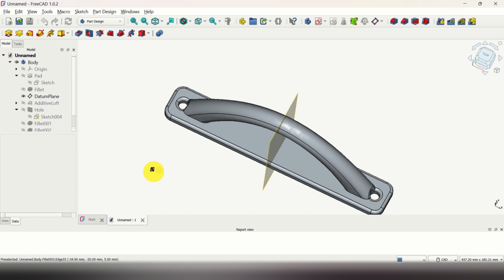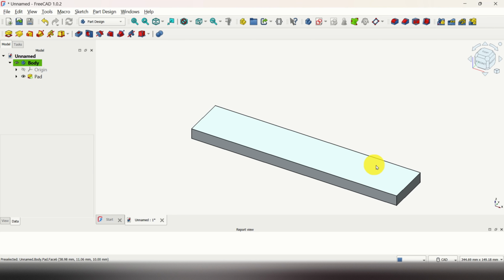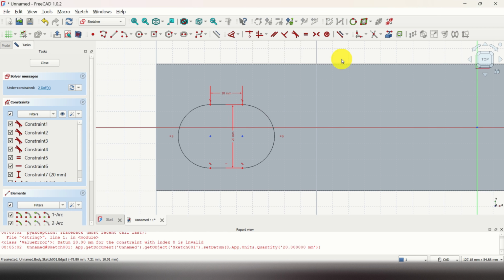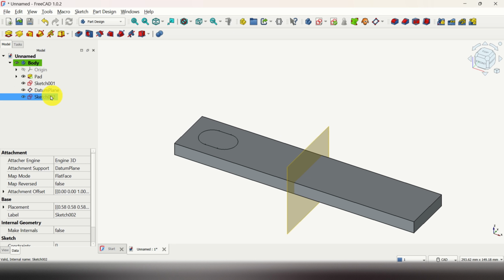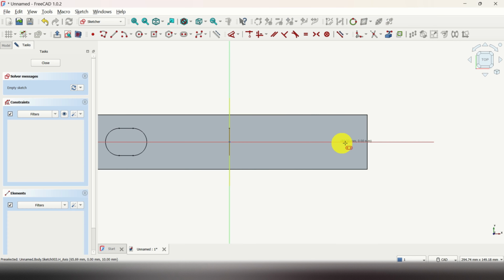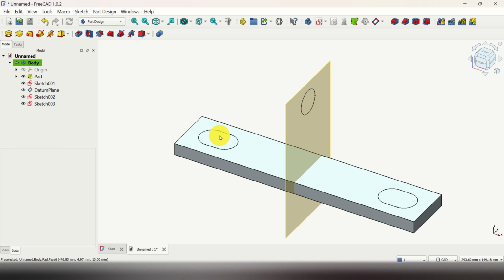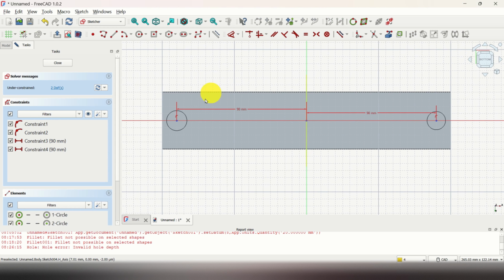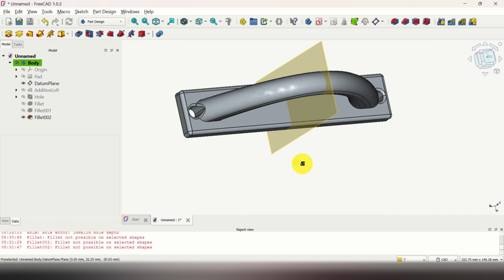Additive Loft in FreeCAD - Create 3D Lofts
In this FreeCAD tutorial, we explain how to correctly create additive lofts. Additive lofts can be used to create complex 3D geometries by specifying different cross sections which are then interpolated to create 3D geometries by FreeCAD.